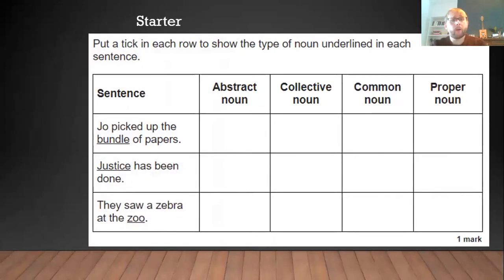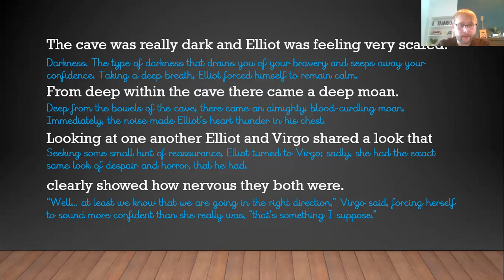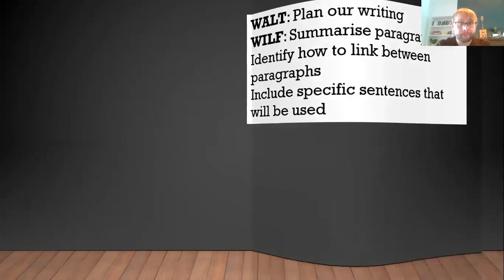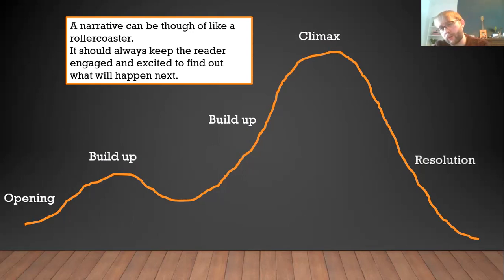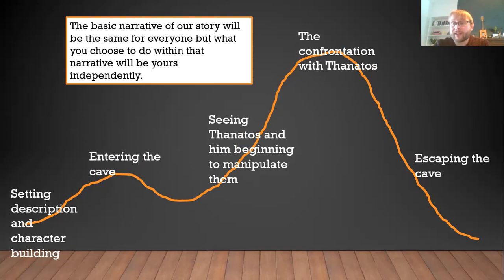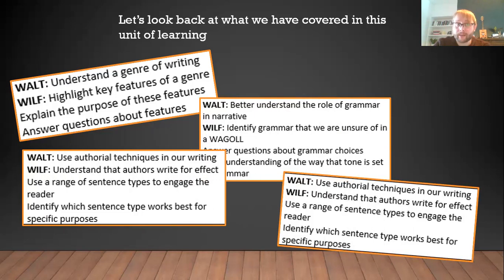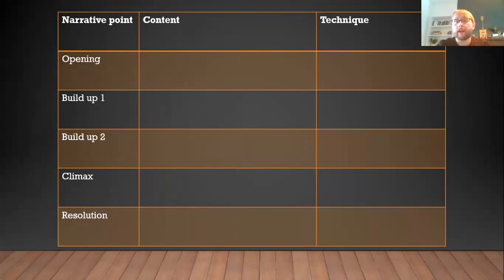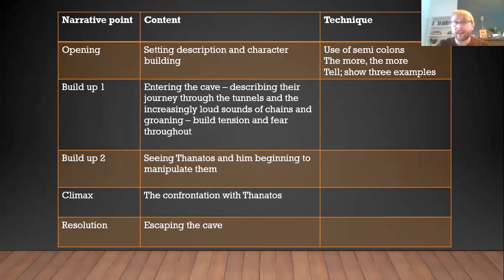English - 9.2.21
Planning our hot write